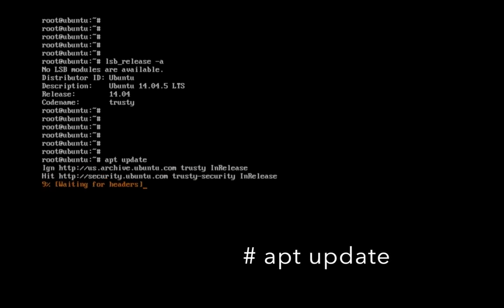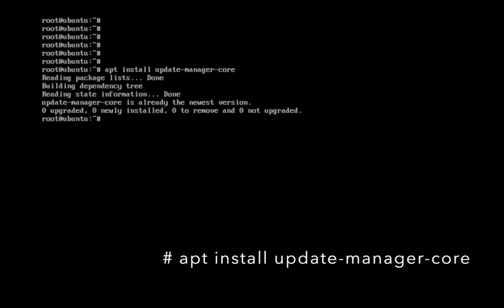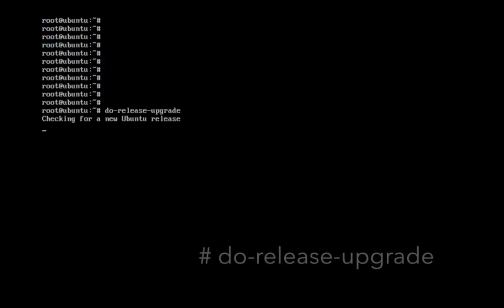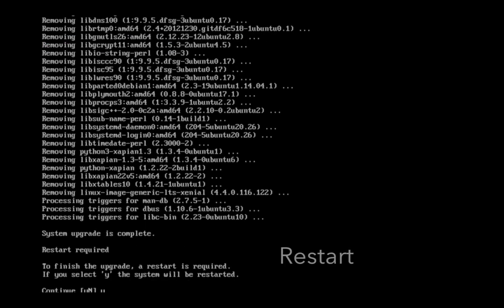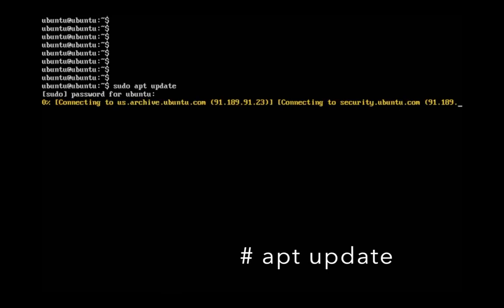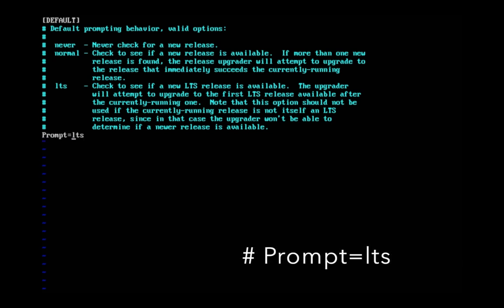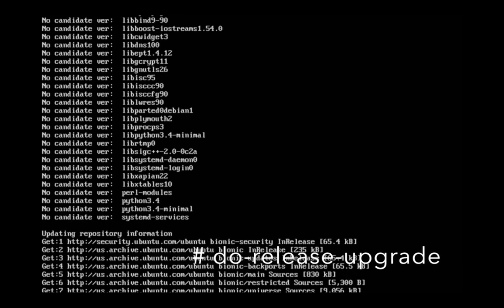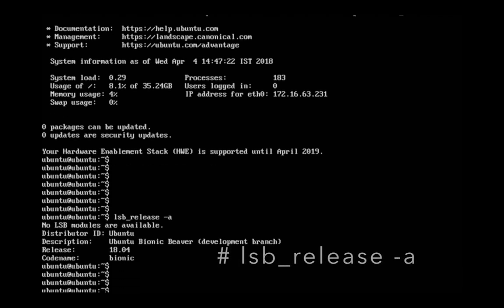How to Upgrade Ubuntu 14.04 to 18.04 LTS Server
reboot

sudo apt install update-manager-core

sudo vim /etc/update-manager/release-upgrades
set prompt=lts

sudo do-release-upgrade -d
reboot

lsb_release -a